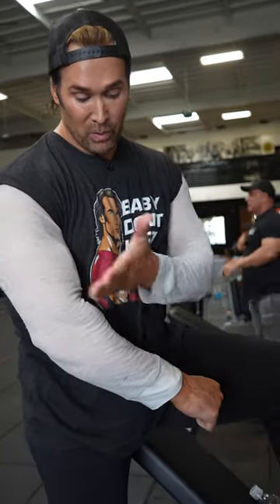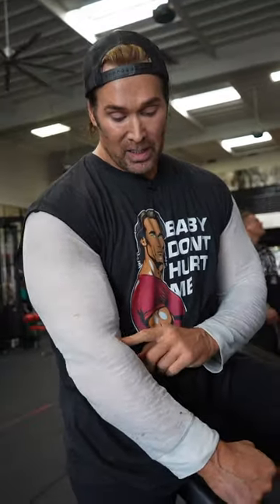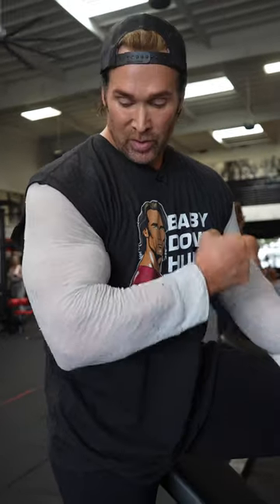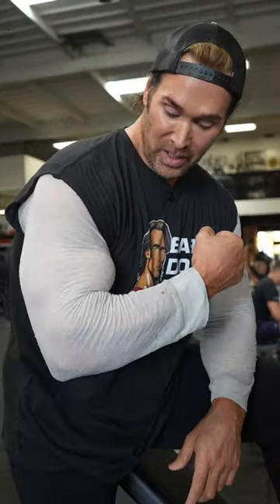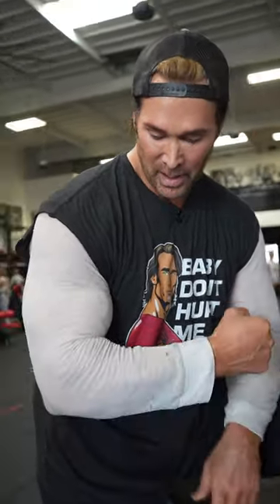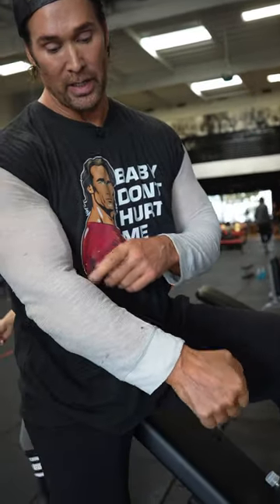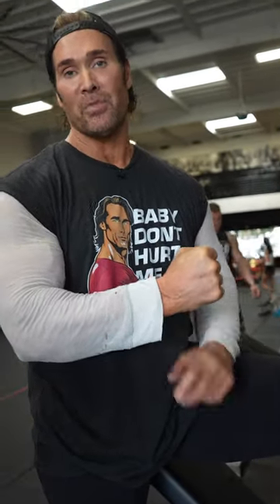How to properly do hammer curls